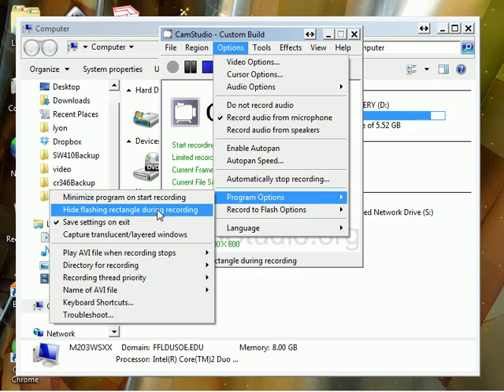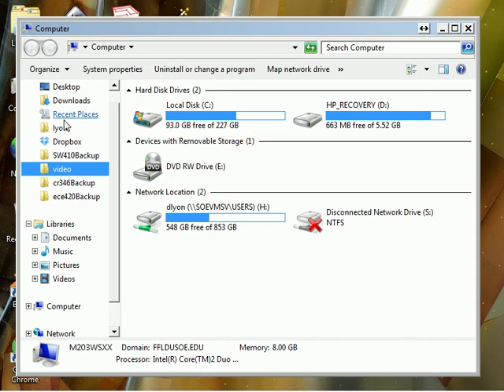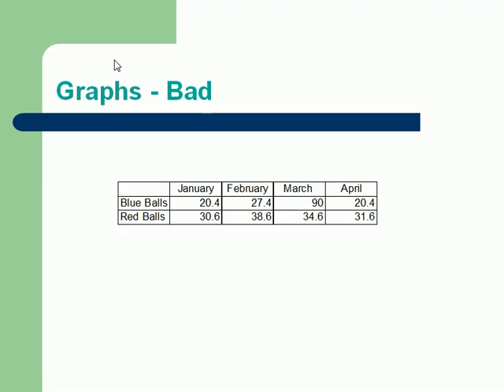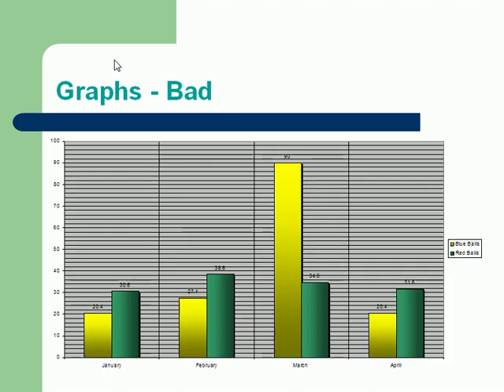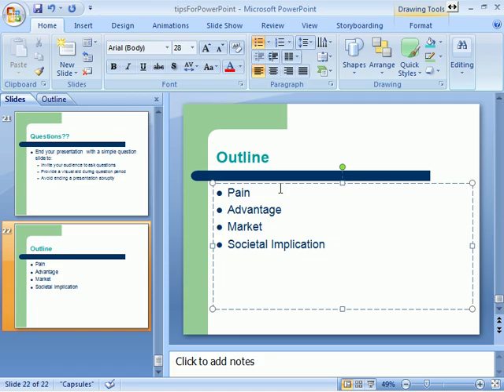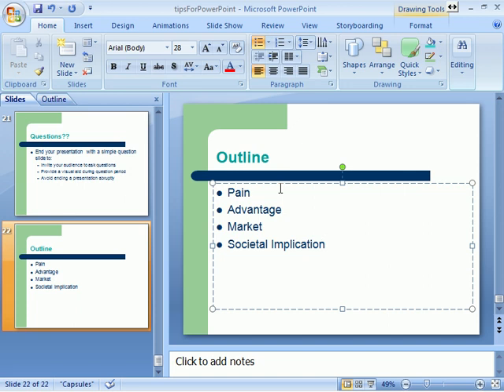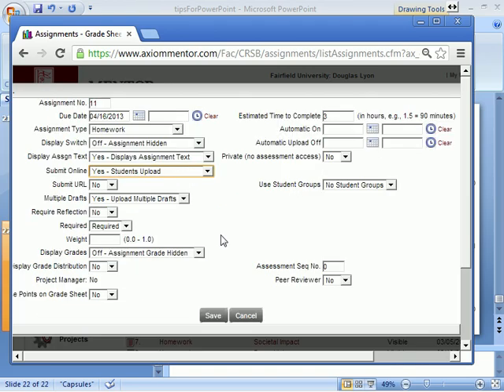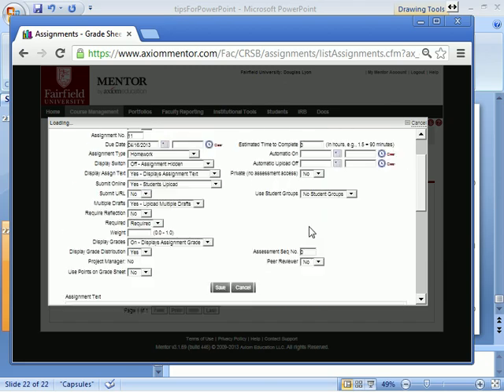IACT20130409_1400_22.avi